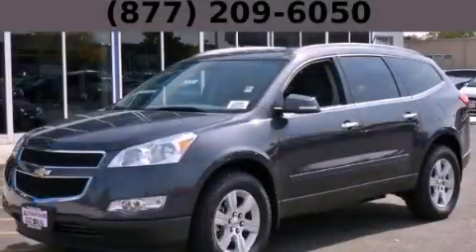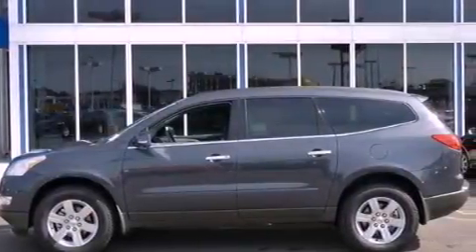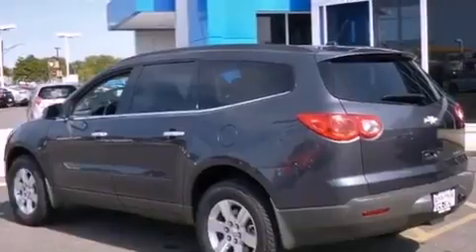2012 Chevrolet Traverse Chicago IL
Year : 2012
 Make : Chevrolet
 Model : Traverse
 Engine : 3.6L SIDI V6
 Trans . : Automatic
 Exterior : Gray
 Miles : 10
 Interior : Gray

 2012 Chevrolet Traverse Hodgkins IL